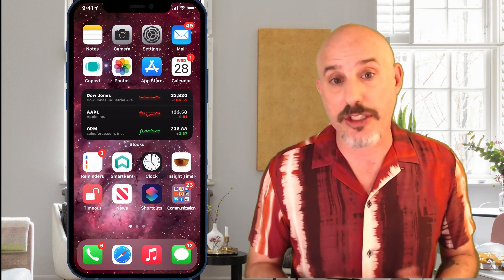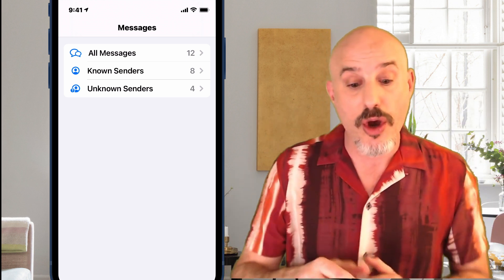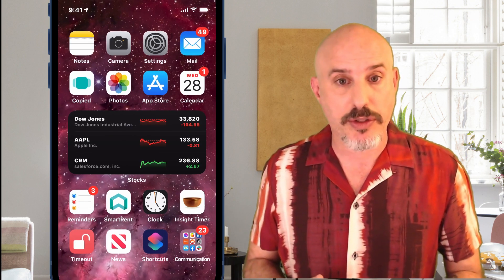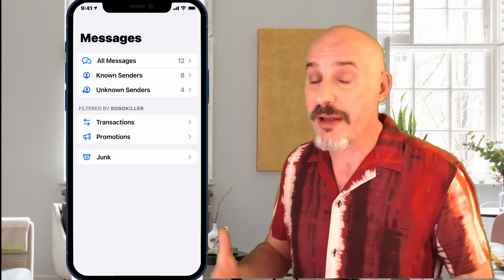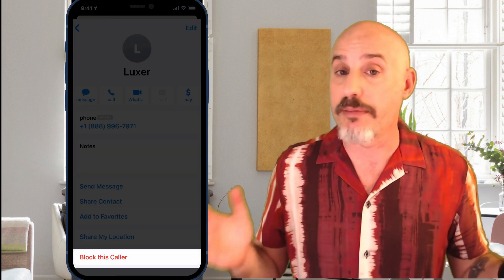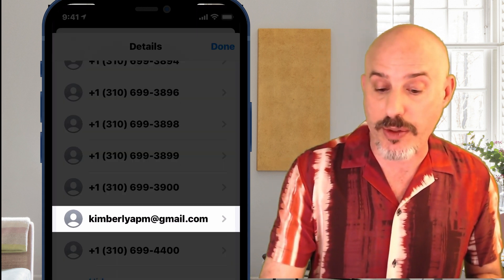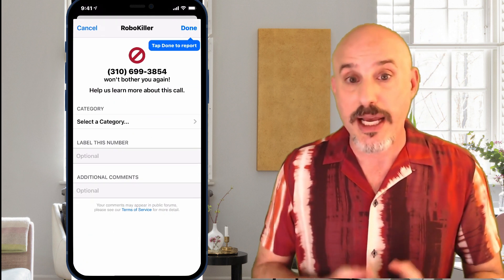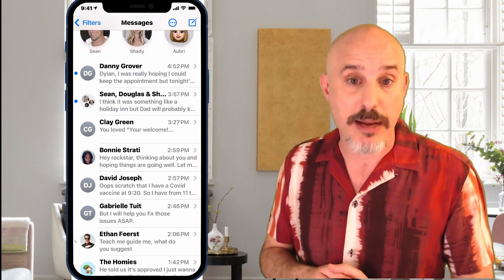How to stop Spam Imessage and Text messages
In this video, the MacWhisperer teaches how to stop text messages, messages spam, and unwanted group text messages.  He discusses prevention, opting out of legitimate texts, how to block and report contacts, and how to turn off notifications.

Spam texts are becoming more and more problematic, but they don't have to take over your life.  There are several options and settings that you can learn that will help prevent future messages, protect your time, and put you back in the driver's seat of your text messages!

Highlights from this video:
[00:00:00] Introduction
[00:01:13] More than one kind of SPAM
[00:01:22] SPAM from advertisers
[00:01:42] Text Phishing Scams
[00:01:55] SPAM Group message
[00:02:14] Turn on Message filters
[00:02:36] Unknown and SPAM
[00:02:54] Filters
[00:03:24] Robokiller
[00:04:35] Unsubscribing from unwanted texts
[00:04:54] Blocking offending senders
[00:05:48] Hiding future alerts
[00:06:08] Report messages as spam
[00:06:27] Deleting a group text